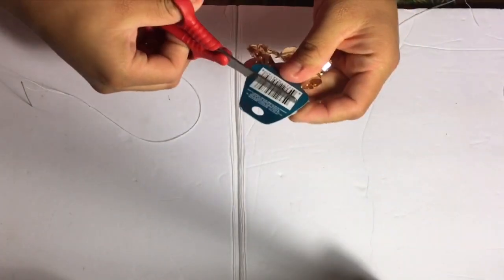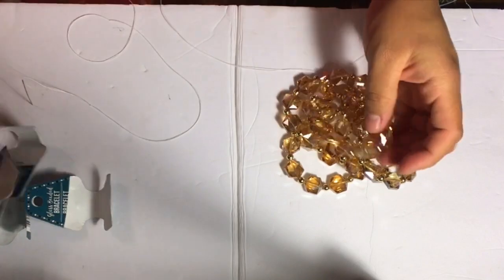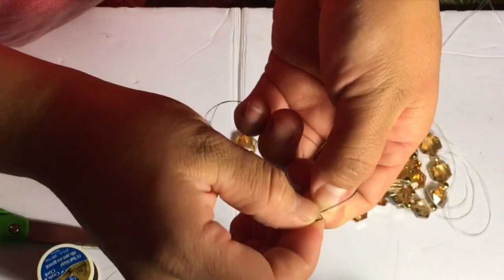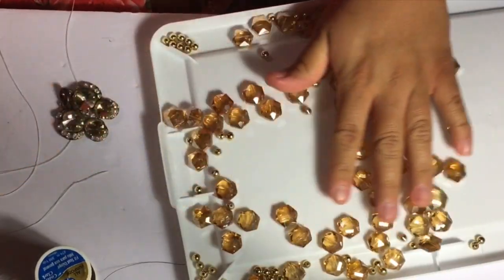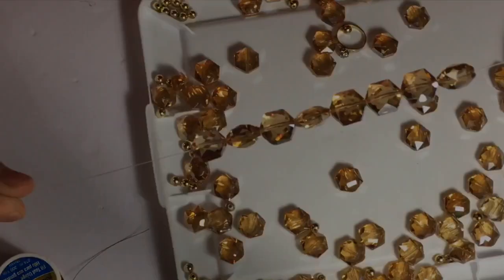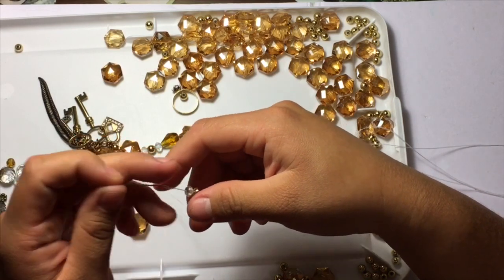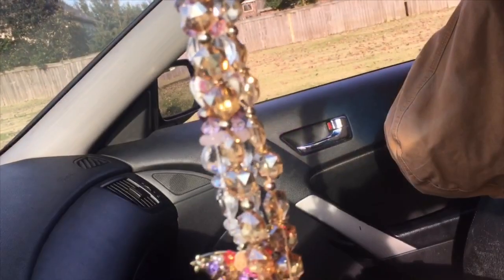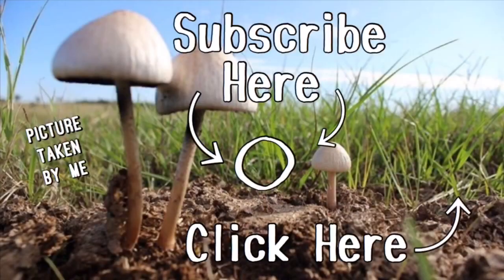Dollar Tree DIY | Nice & Simple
Great DIY for your rear view mirror inside the car. I been doing them for quite some time. These time I wanted to share but with dollar tree bracelets. Dollar tree stocked up these bracelets on my store. Check out yours. Those bracelets are great quality for a dollar. Get you some and make this simple and easy diy. I promise you won’t regret it. Ofcourse if you’re a girl, I don’t think guys would be much into this project.
As always
Xoxo